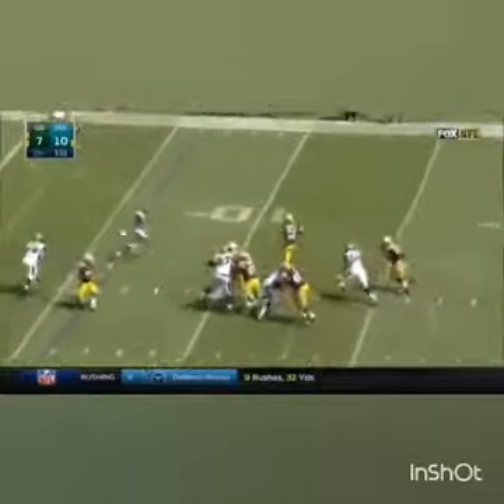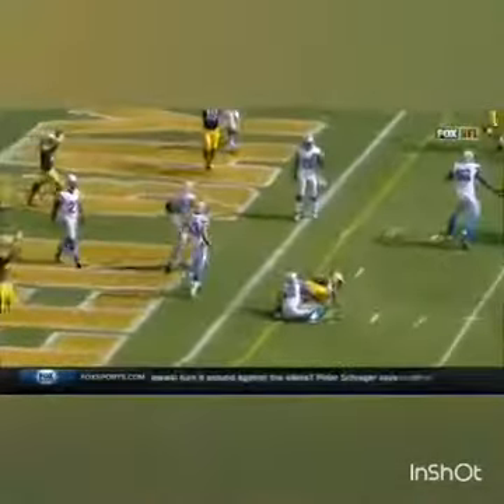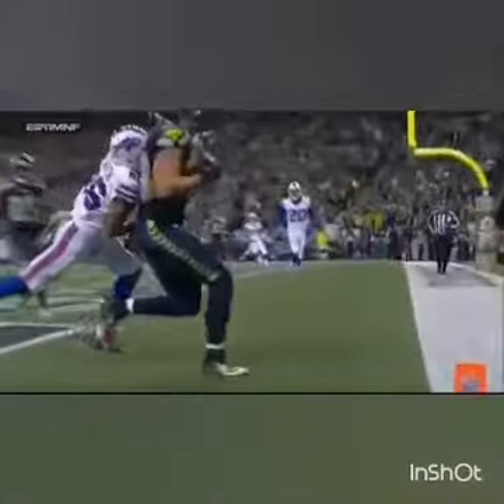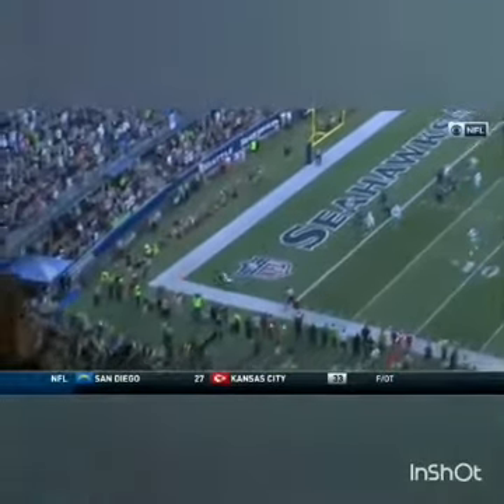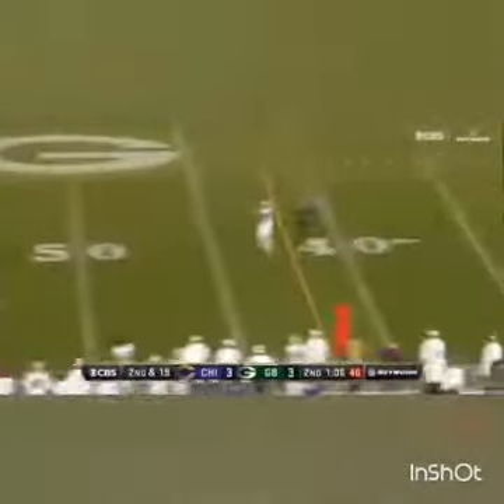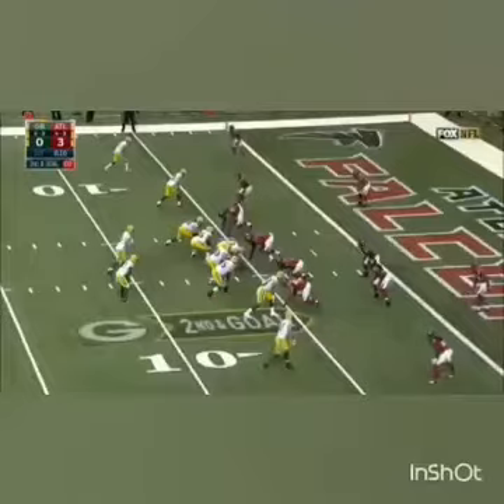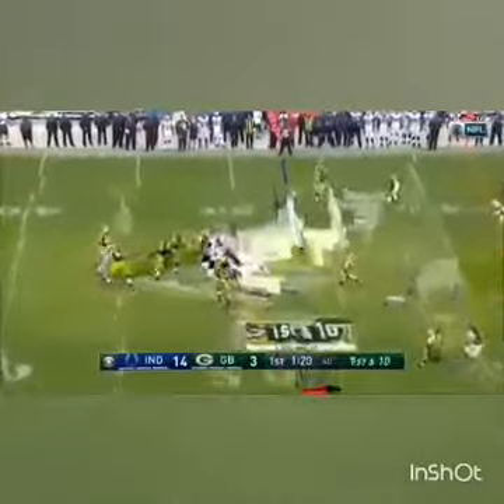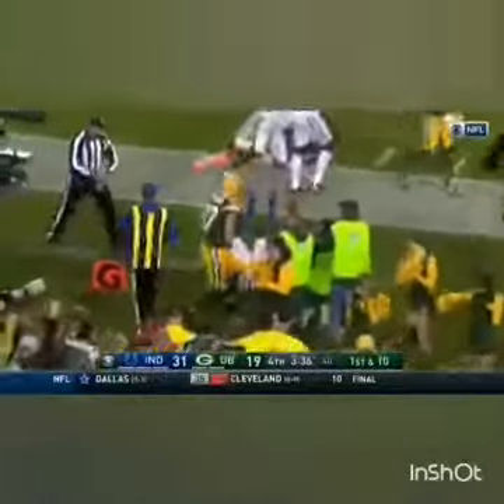Preview Packers x Seahawks week 1 NFL